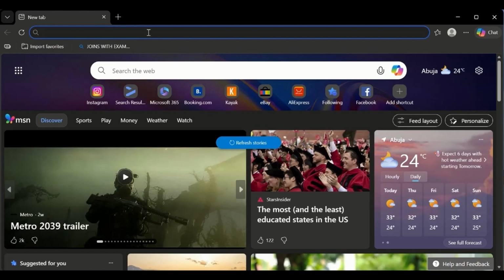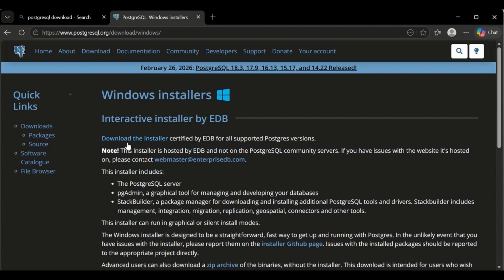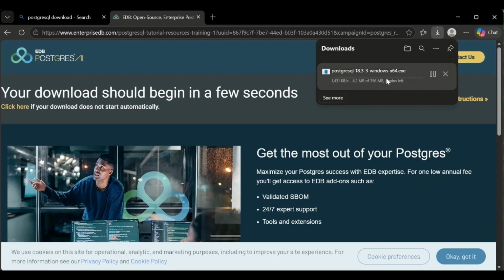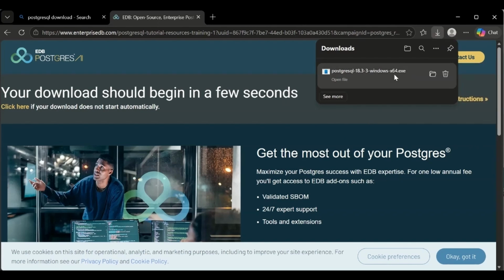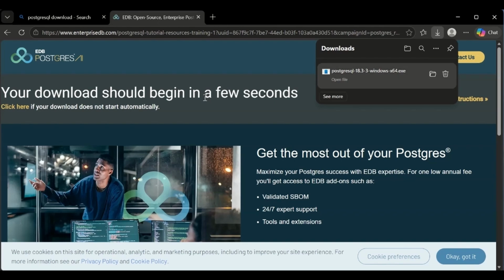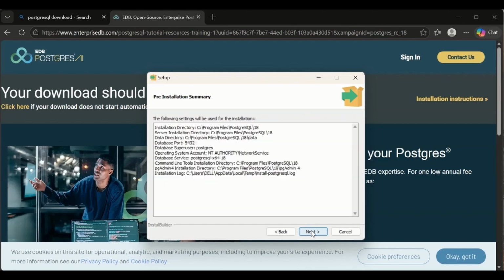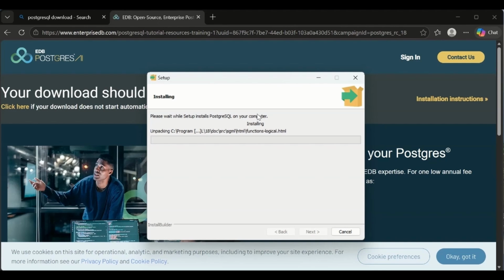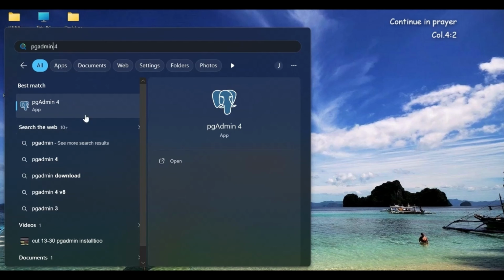How to Install PostgreSQL & pgAdmin 4: Step-by-Step SQL Setup Guide | The Analytics Flow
Stop watching theory videos and start building your development environment. To write production-grade queries, you need a local relational database system on your machine.

Welcome to the definitive guide to installing PostgreSQL and pgAdmin 4!

While many SQL flavors exist, PostgreSQL stands out globally for its bulletproof reliability, open-source speed, and strict ACID compliance.

In this video, we remove all the installation friction. I walk you through downloading the official binaries for your operating system, navigating the setup wizard safely, bypassing confusing add-ons like Stack Builder, and securely anchoring your master superuser database password.

🚀 GRAB THE INSTALLATION CHECKLIST & JOIN THE COMMUNITY:
Join the Data Analytics Hub on Telegram to share your installation milestones, and network with other data professionals

📌 KEY VIDEO CHAPTERS (Google Search Index Optimized)
00:00 - Local Environment Setup: Introduction to PostgreSQL & pgAdmin 4
02:22 - Navigating the Core: Downloading the Correct OS Installer Binary
06:06 - Deployment Pre-Checks: Locating & Launching the Installation Wizard
08:47 - Setup Walkthrough: Bypassing Stack Builder & Superuser Passwords
13:21 - Environment Verification: Launching pgAdmin 4 & Connecting to Localhost